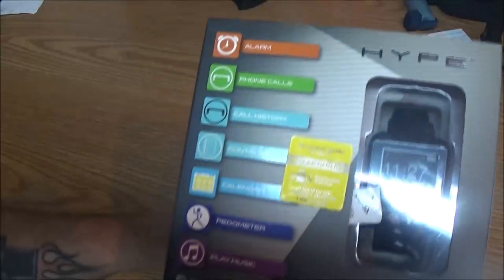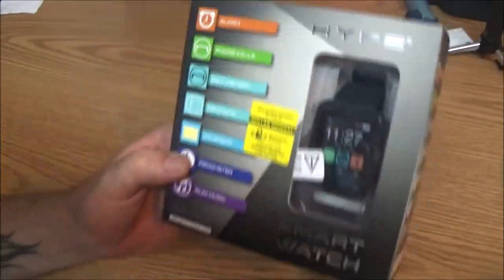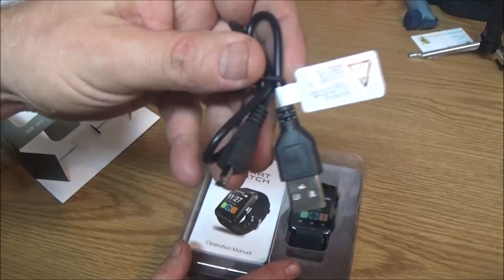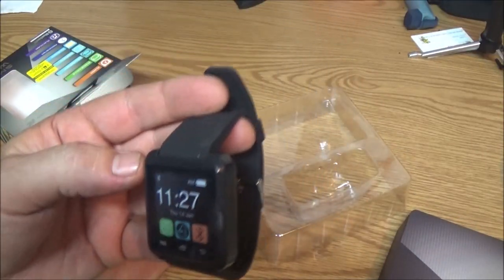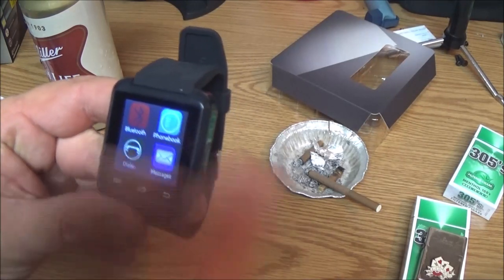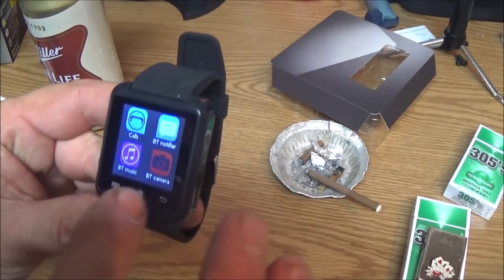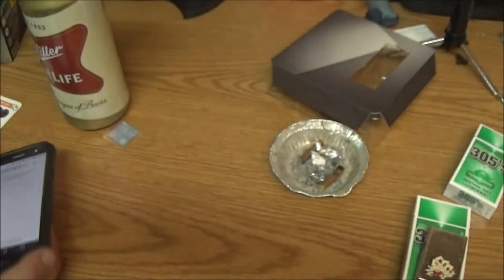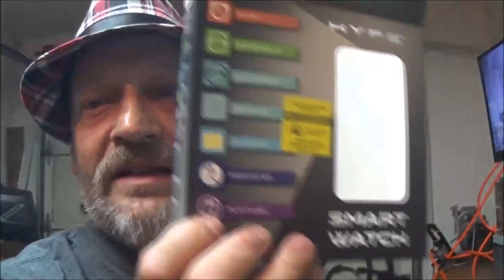Hype Smart Watch From Dollar General Review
is this smart watch from dollar general worth 20 bucks? lets find out.